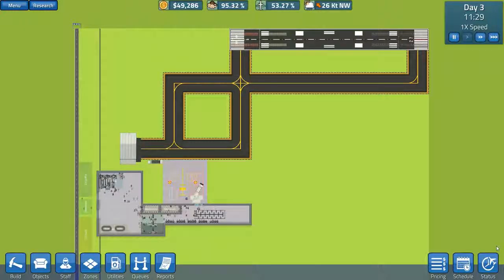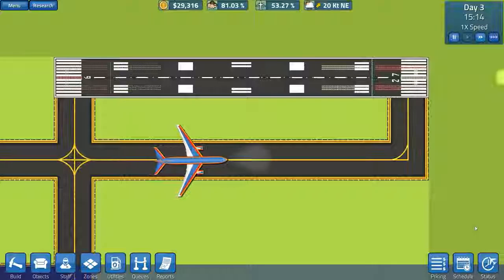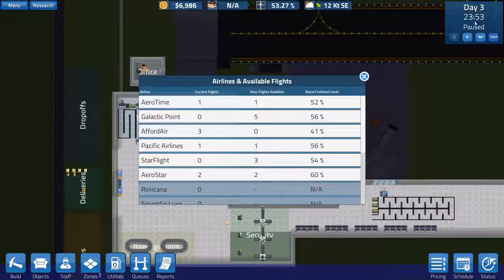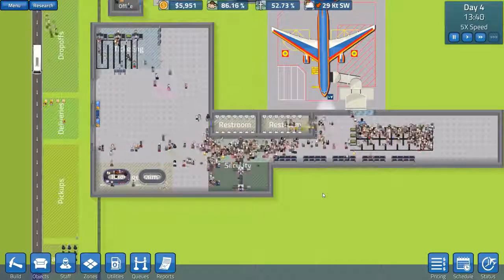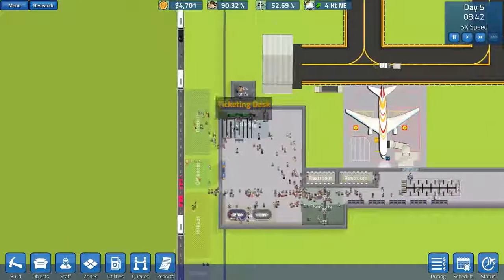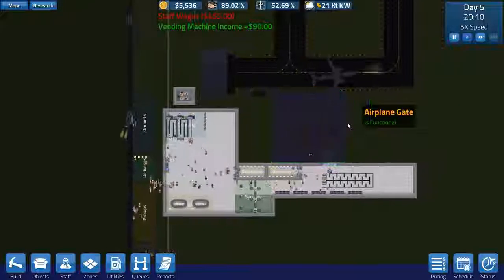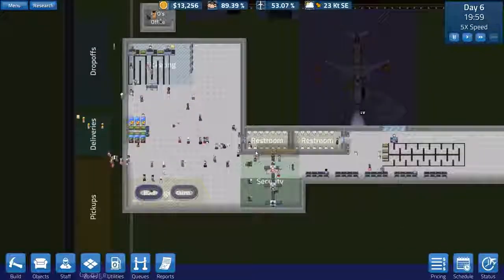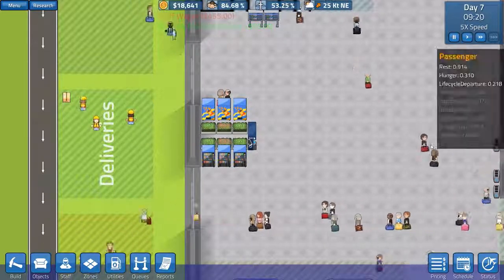SimAirport Early Access #2 Vending Let's Play Gameplay Construction